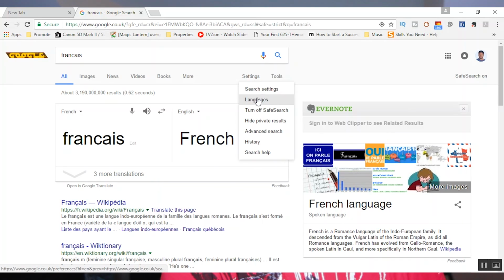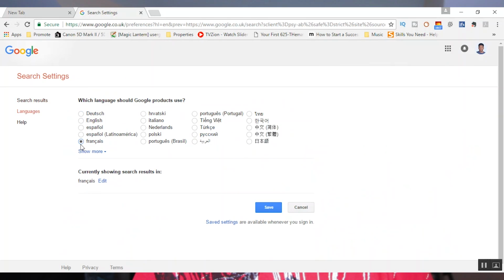MASSIVELY Improve Your Language Learning By Doing These 4 Things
How to immerse yourself in a foreign language at home. I offer some tips on how to learn languages by yourself. This video is far from comprehensive so check the links below for more tips.
▶LINKS I was talking about:
▶Watch These Next:
- 3 Ways To Practise Speaking A Language ALONE From SIMPLE To COMPLEX
- What language Should I Learn First?
- Best Books I’m Using To Learn French
▶Follow me across the Interwebs as MAKAIBOT:
▶GEAR I'm using, for the curious ones:
Canon 5D
Canon 550D
Tokina 11-16 Lens
Sigma Lens 17-50
Rode Video Mic Pro